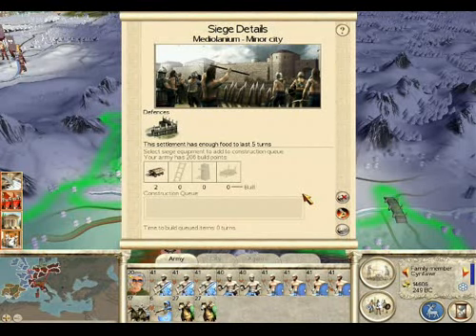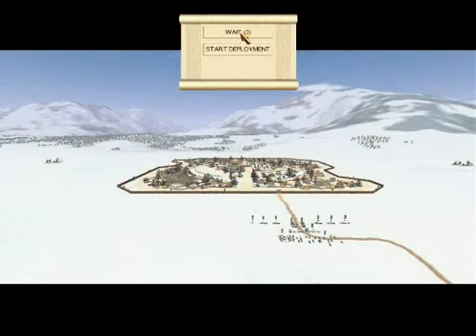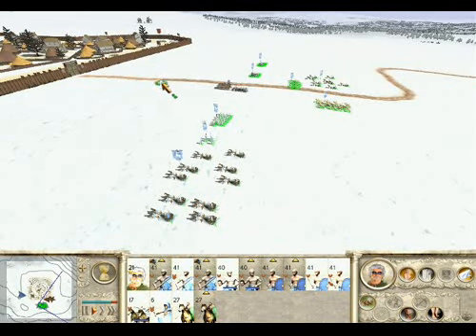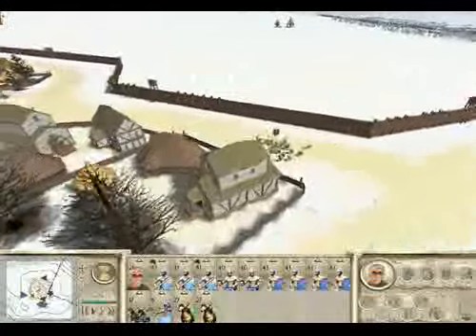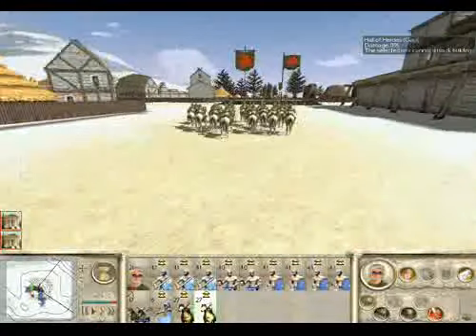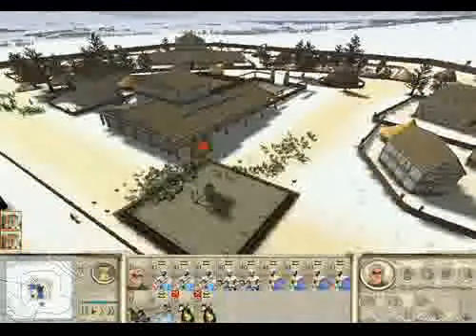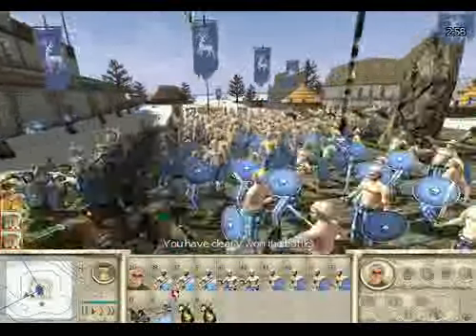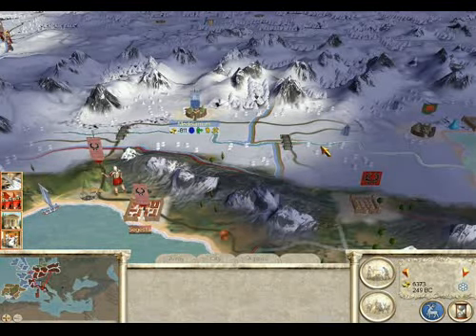Lets Play Rome Total War Britons Part 11